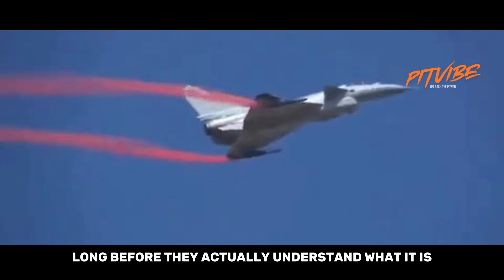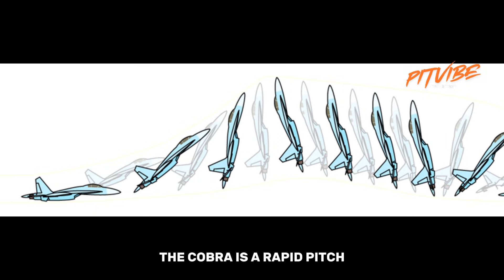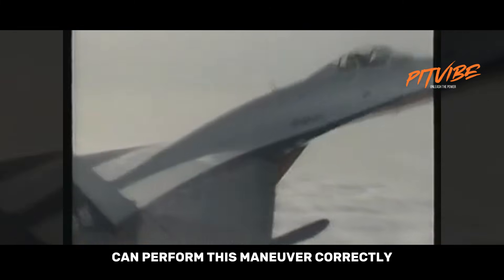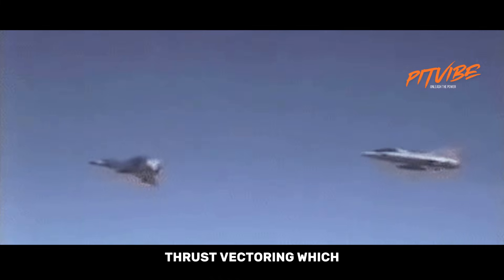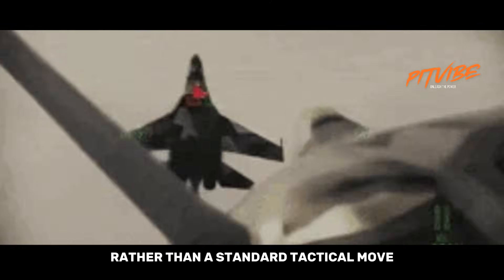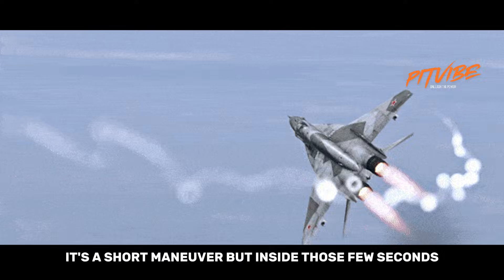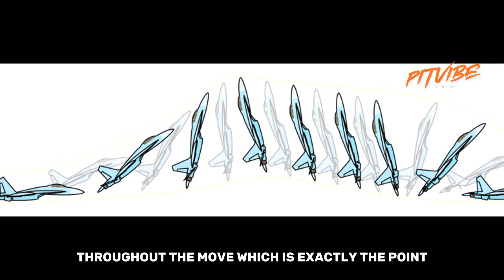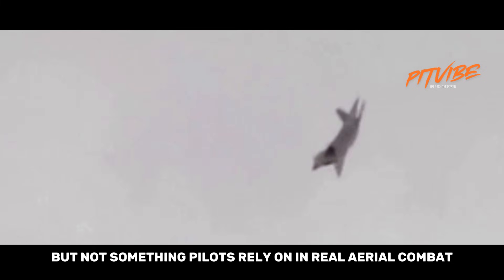Pugachev’s Cobra Maneuver Explained – Airshow Stunt or Real Combat Maneuver?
Is the legendary Pugachev’s Cobra just an airshow stunt, or can it actually give fighter pilots an edge in real dogfights? In this video, we break down the physics, aircraft requirements, and tactical potential of this iconic maneuver. From jaw-dropping Su-27 stunts to real combat scenarios, find out whether the Cobra is practical in battle or just for show.